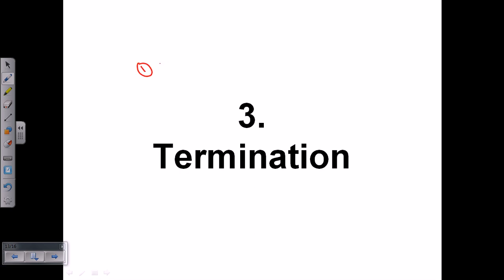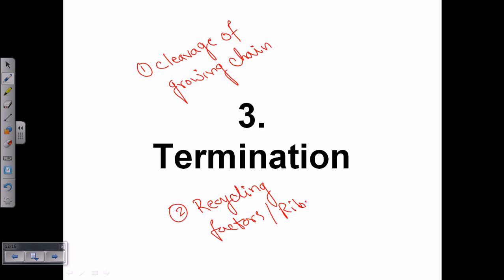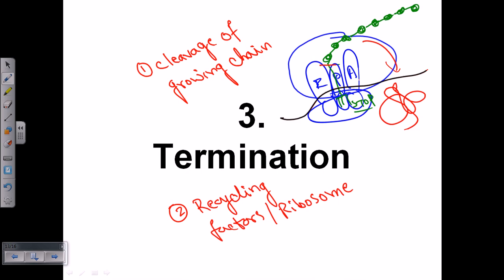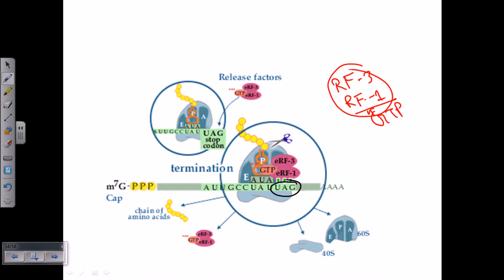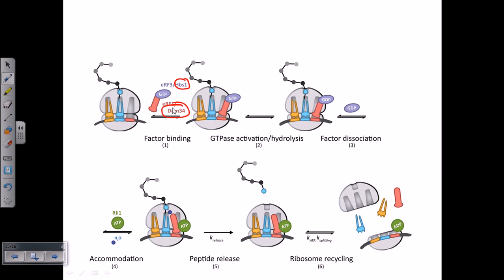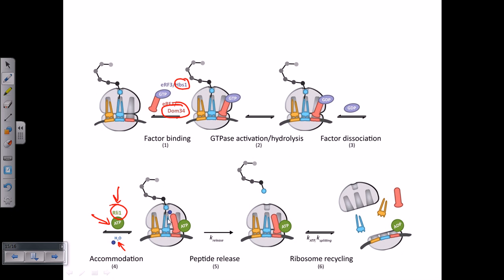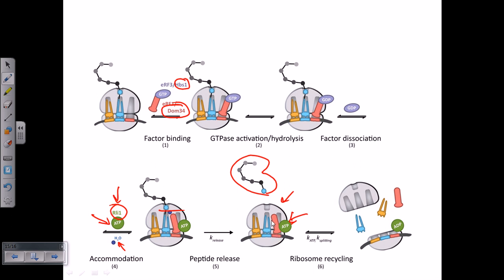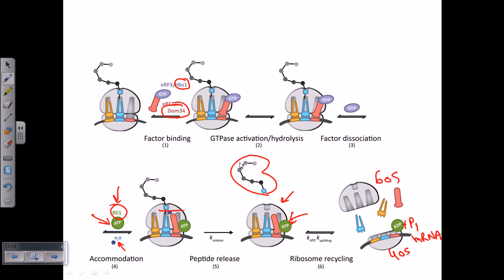Termination of translation in eukaryotes | eukaryotic translation lecture 3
Eukaryotic translation termination – in this lecture termination of translation in eukaryotes is explained. Lecture explains how the stop codon and other termination factors (also called as release factors) help in the protein synthesis termination. The approach of protein export entails a small, cytoplasmic ribonucleoprotein particle (the signal cognizance Particle or SRP) with the sign coding mRNA sequence and/or the signal peptide itself. This interplay stops translation of the protein. Then, the stalled or arrested ribosome moves to the endoplasmic reticulum (ER). A receptor on the ER binds the SRP.
As soon as the problematic containing ribosome, mRNA, sign peptide, and SRP is “docked” onto the membrane, SRP leaves the elaborate and the ribosome resumes translation. The signal peptide inserts across the membrane; this insertion is based on the hydrophobic nature of the sign sequence. The relaxation of the protein follows the signal sequence throughout the membrane, like thread via the eye of a needle. The protein folds into its secondary and tertiary structure in the lumen (inside cavity) of the ER. The signal sequence is cut away from the protein both for the period of translation (cotranslational processing) or, much less most likely, after the protein is launched from the ribosome (posttranslational processing). After the polypeptide chain is accomplished, the ribosome is released from the ER and is competent to initiate synthesis of a brand new protein. Secreted proteins are also made via prokaryotes via using a signal sequence mechanism, with the cell membrane taking the place of the ER membrane.
This scheme may additionally accommodate the synthesis of membrane‐certain proteins. In this case, the protein shouldn't be released into the lumen of the ER, but rather stays sure to the membrane. One or more anchor sequences (or “stop‐switch sequences”) within the newly made protein continues the partially folded vicinity of the protein in the membrane.